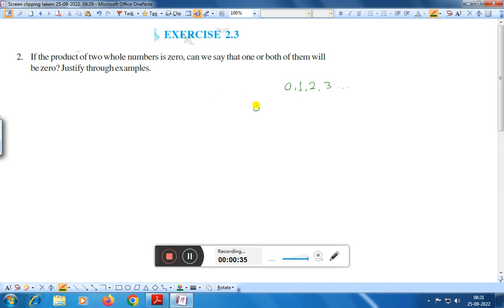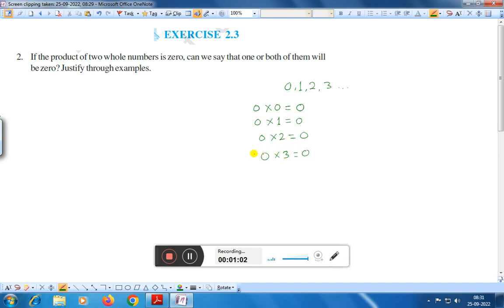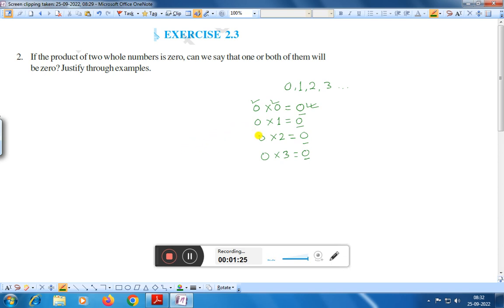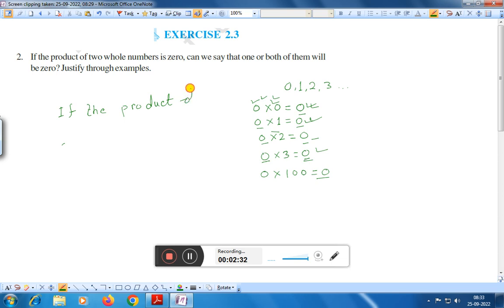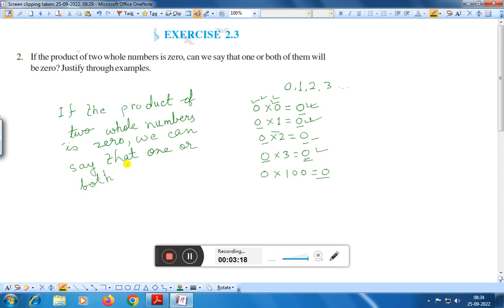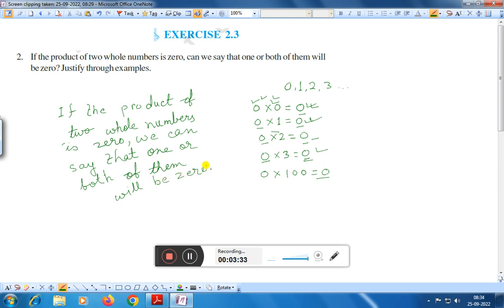NCERT,CBSE,EX-2.3,Q.NO-2,WHOLE NUMBERS,CLASS VI MATHS